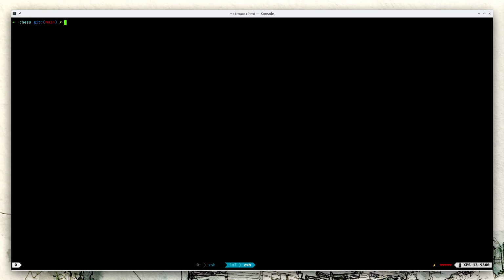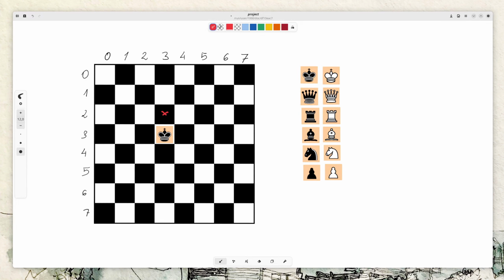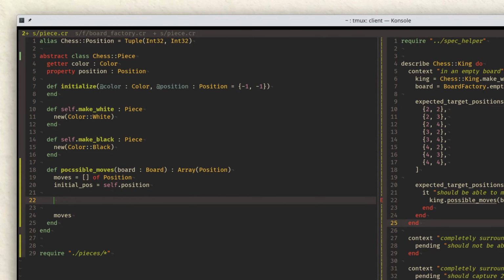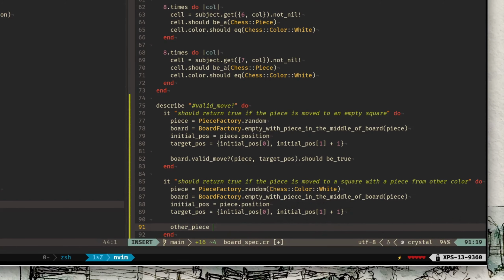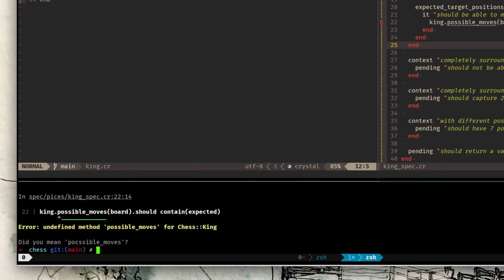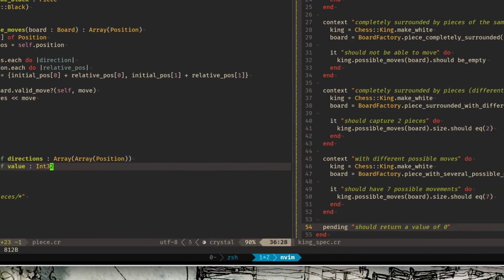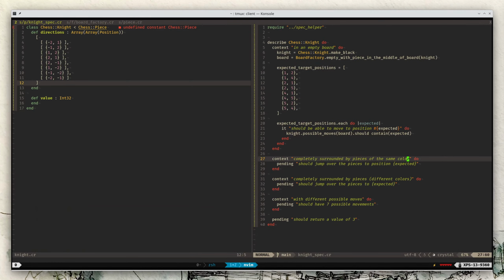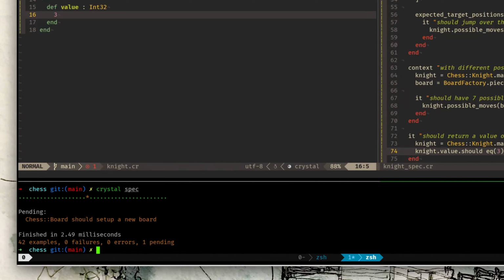Build in public: Chess program #02 - King & Knight movements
Chess game built in public.

In this episode we're going to program the movements for the King and Knight pieces. Also, we're going to build factories to make it easy to test.